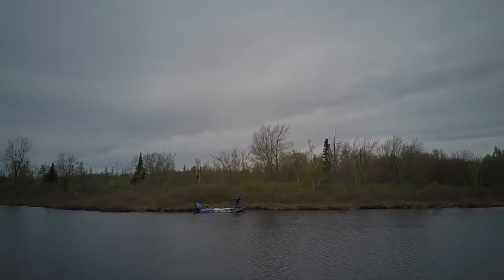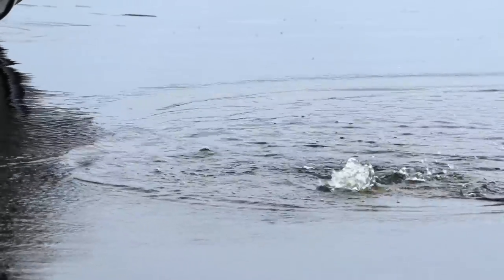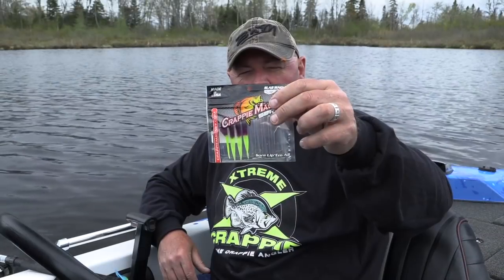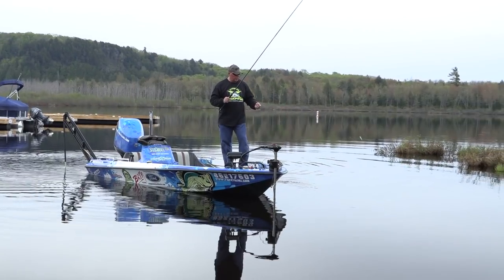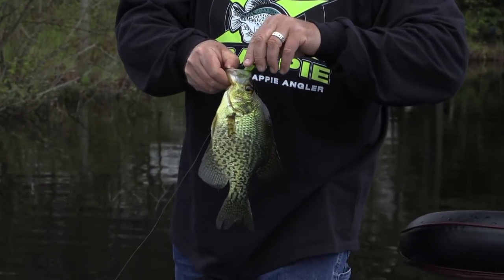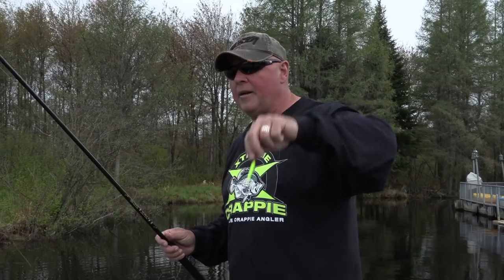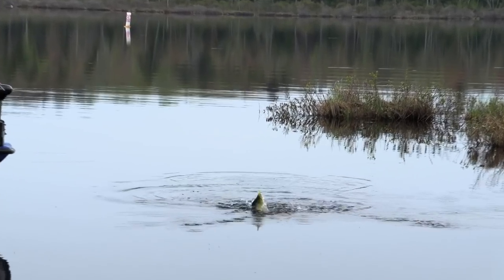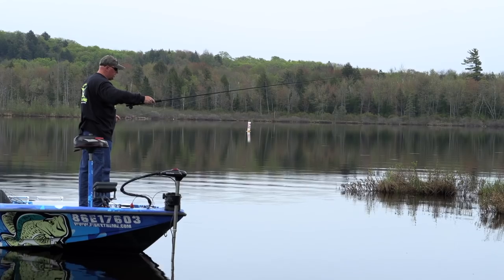CRAPPIE ARE LOADED IN HERE! - Full segment teaser.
Enjoy this full segment teaser for the NEW season of Xtreme Crappie Angler TV with the Crappie Magnet 'slab magnet' on a small jighead fished in thick brush with the B`n`M Ultra-LITE jig pole.